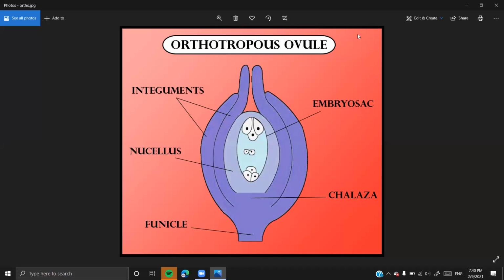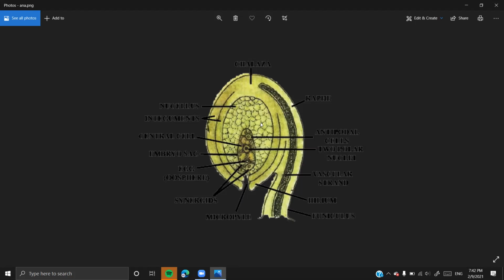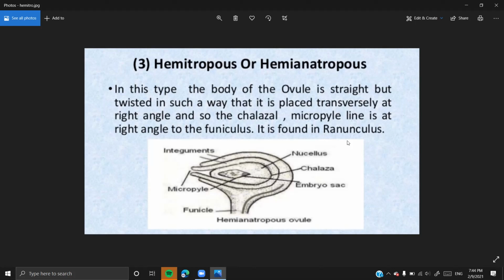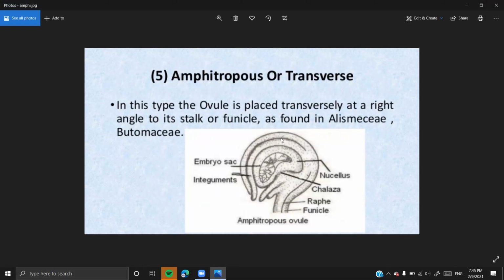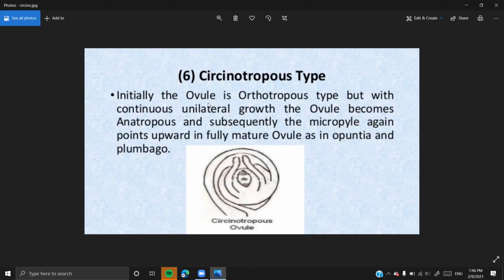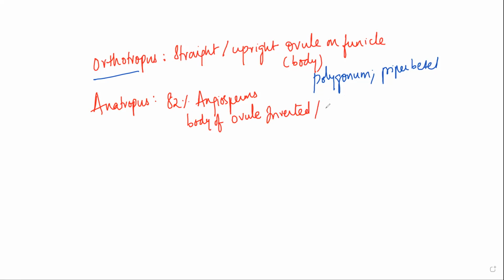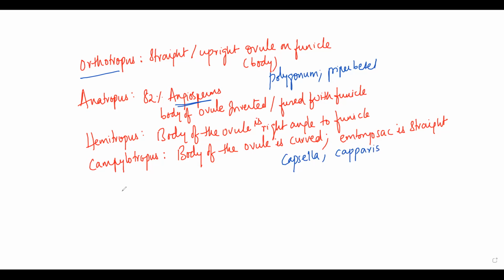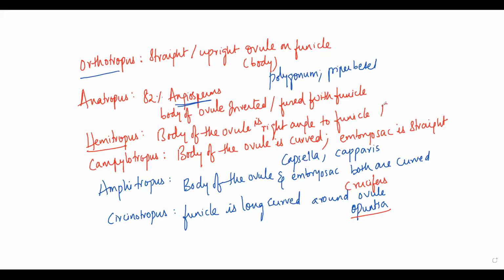Types of Ovule.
This video helps u in learning types of ovule in plants.